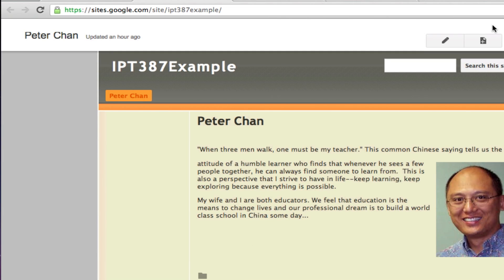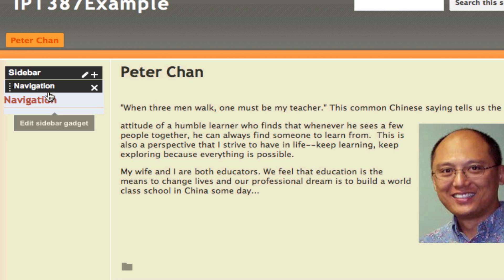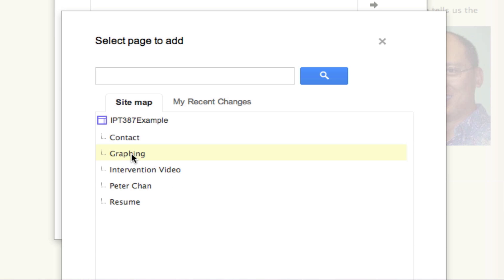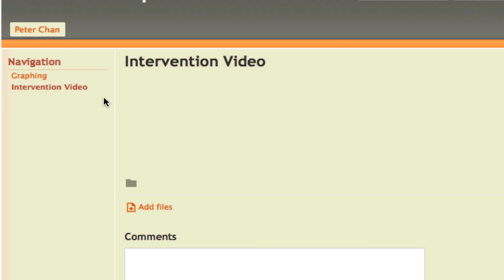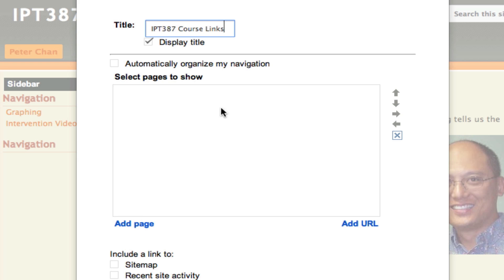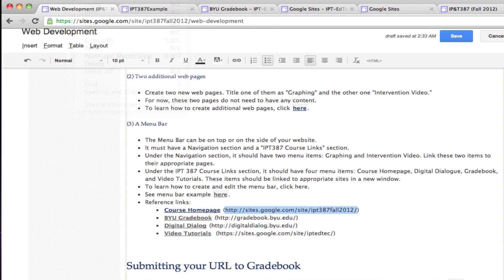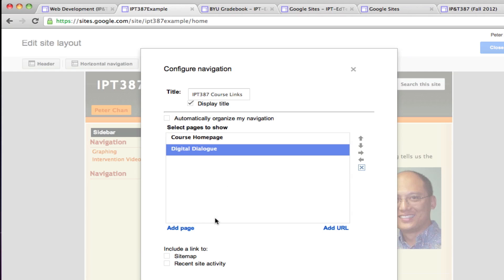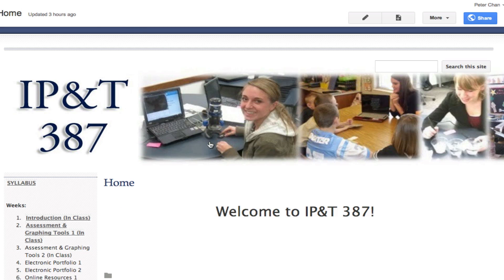GoogleSitesMenuBar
menu bar